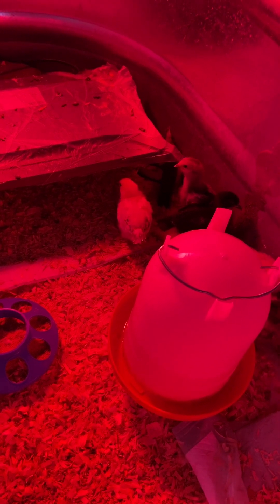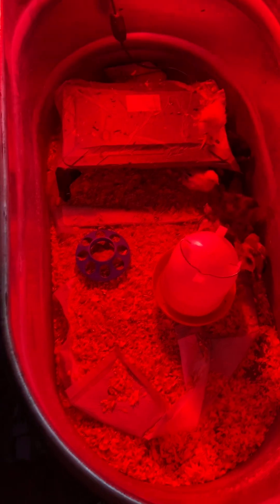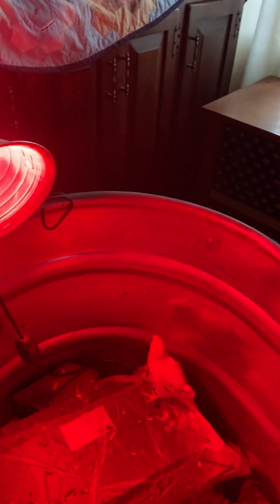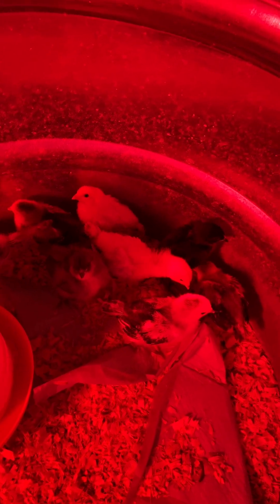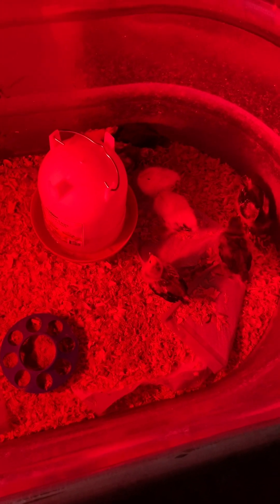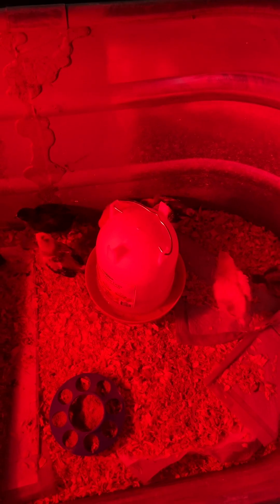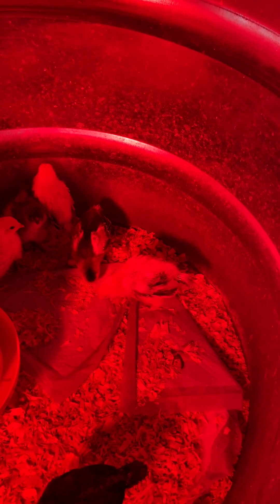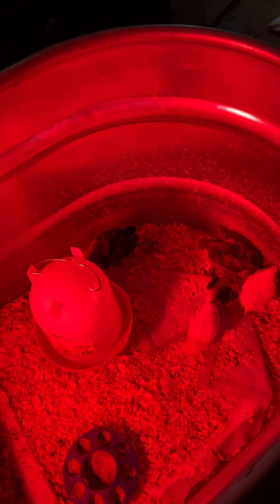Things you need when getting chicks this year!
Hi all! Just a few things I do when I get new chicks 🐣